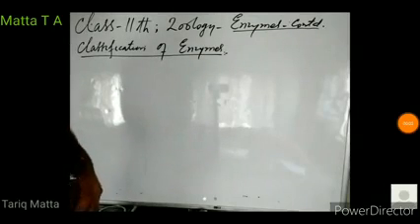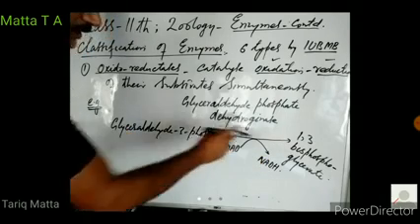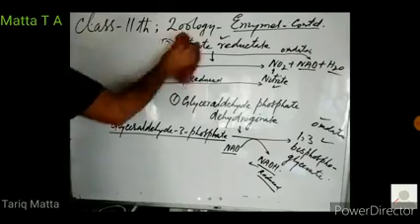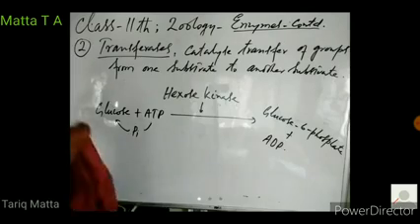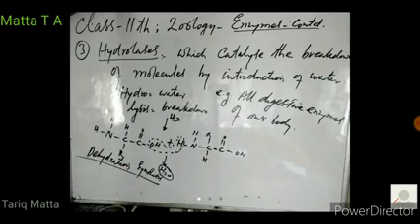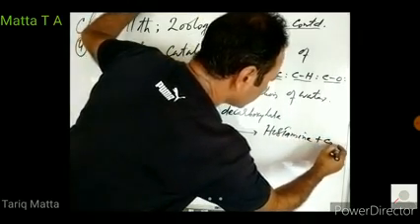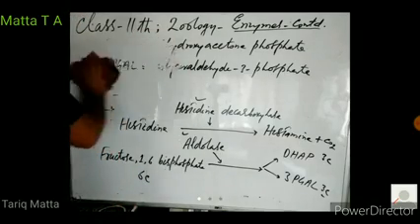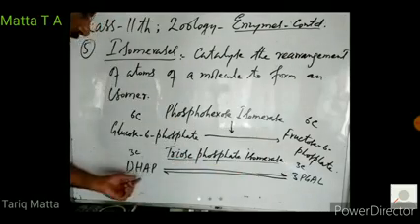Enzymes part III